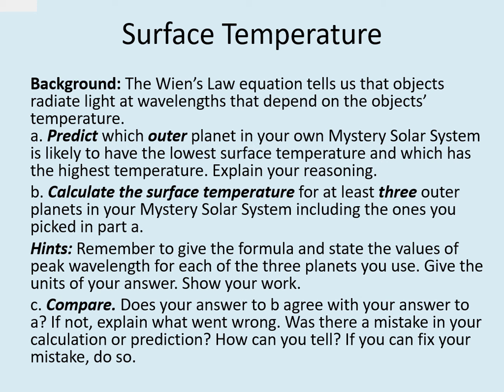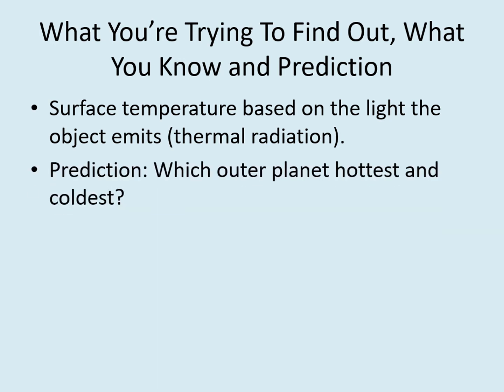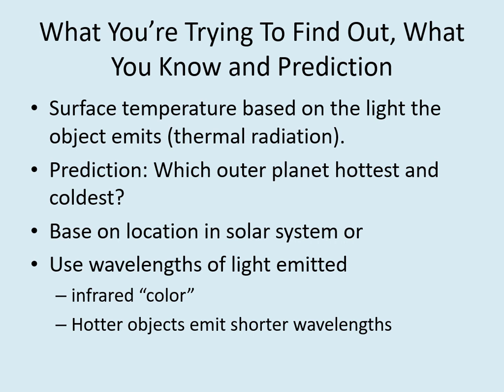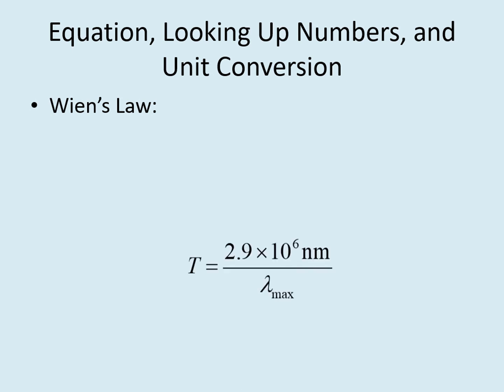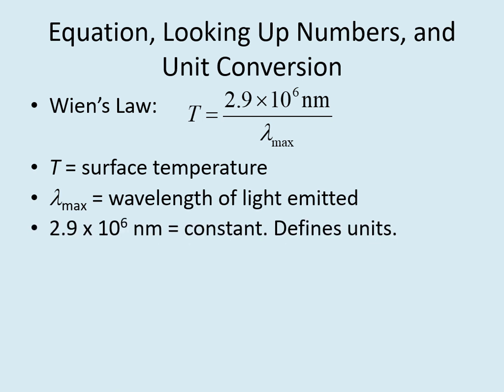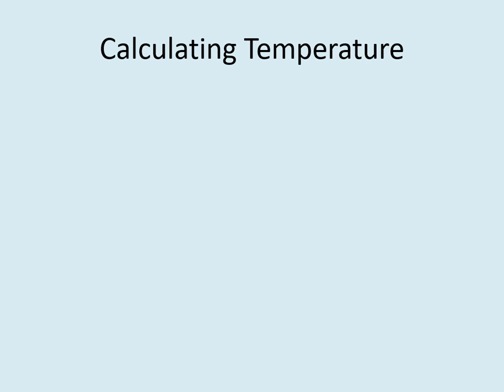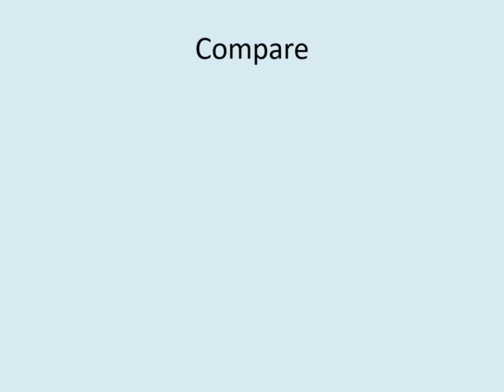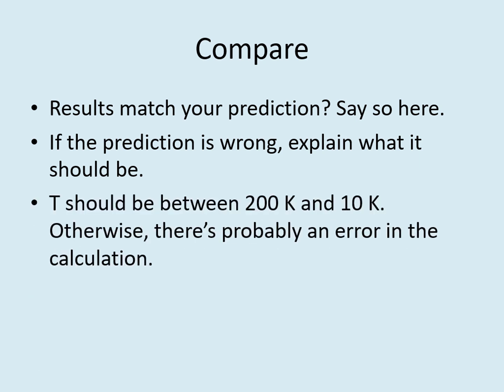MSS Surface Temperature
This is the tutorial for the Mystery Solar System question on Surface Temperature from our Planetary Astronomy classes.